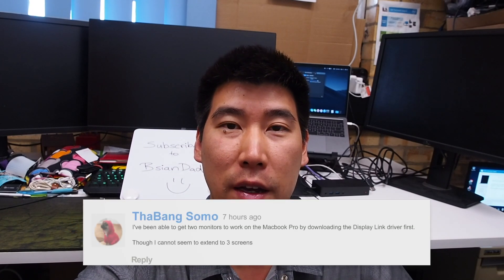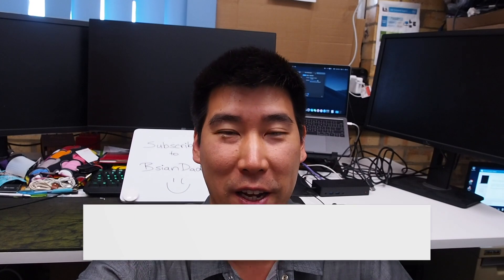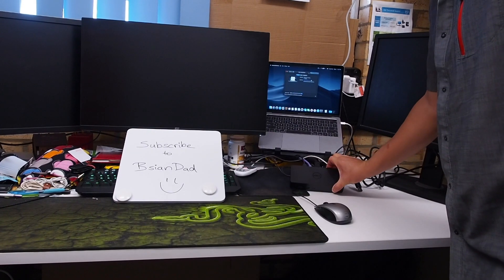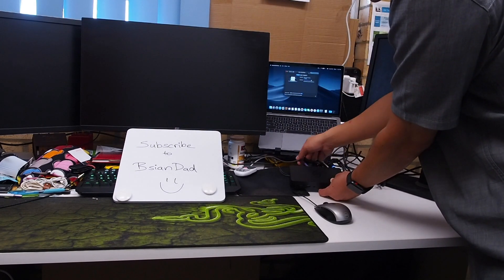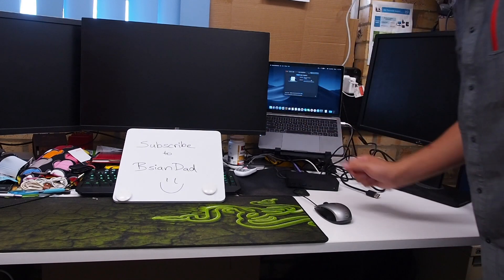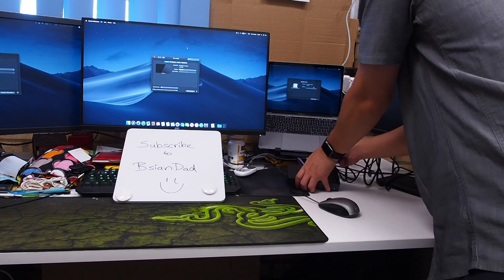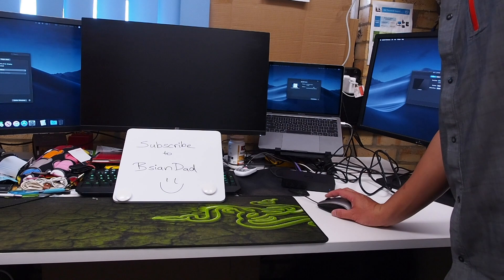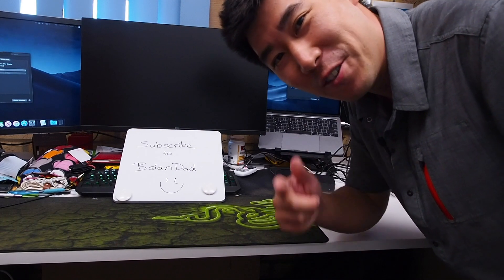Dell D6000 Universal Dock Macbook Pro touchbar dual external monitors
Getting the Dell D6000 universal dock to work with dual or triple external monitor configuration for a Macbook Pro 2018 with touchbar.
* Tested the Dell D6000 does work with the new Macbook M1 chip (dual and triple display)

(US Amazon)
(Australia Amazon)